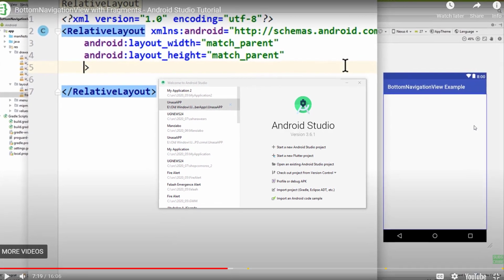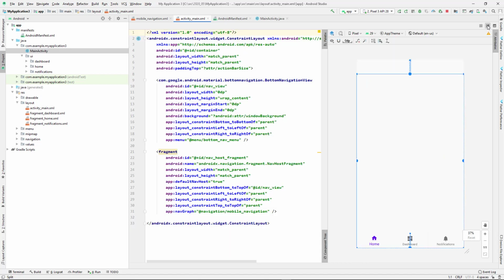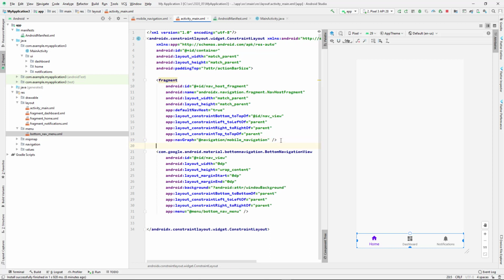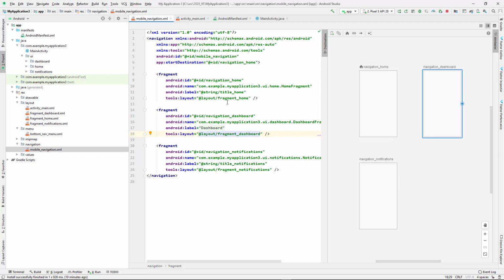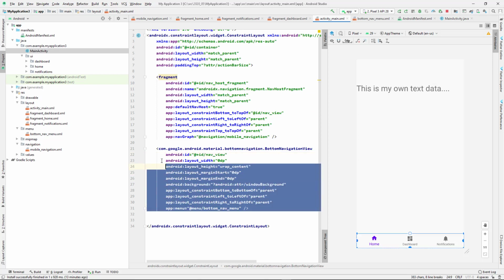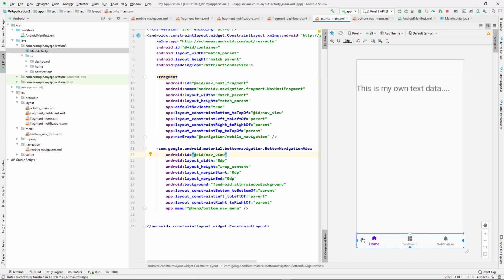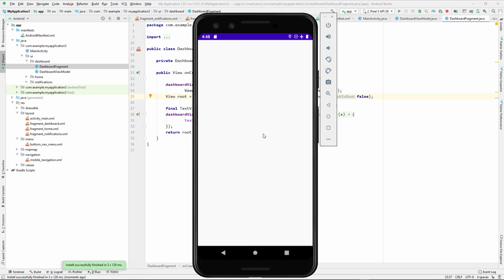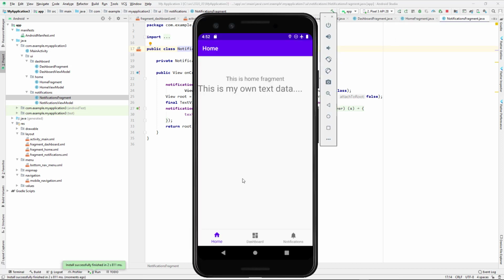PART 3. Android Linear Layout